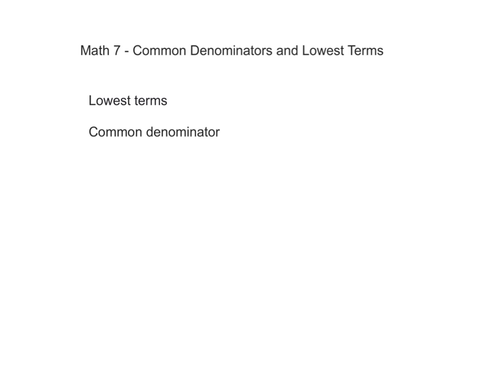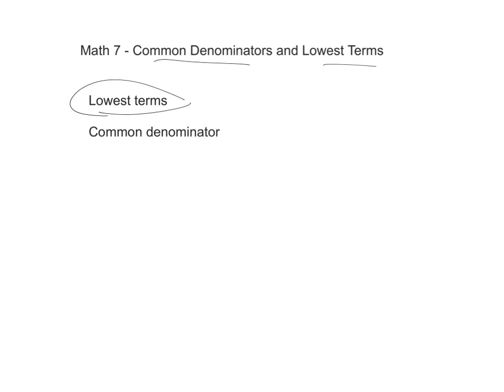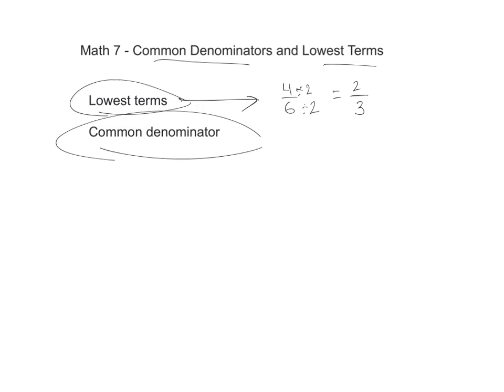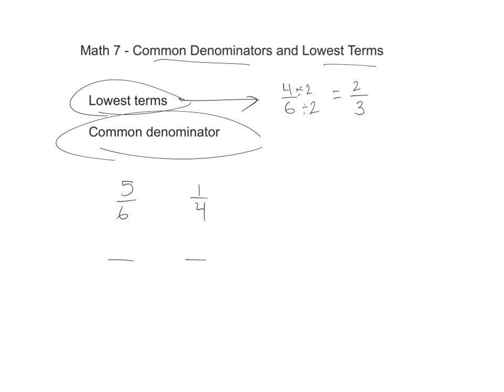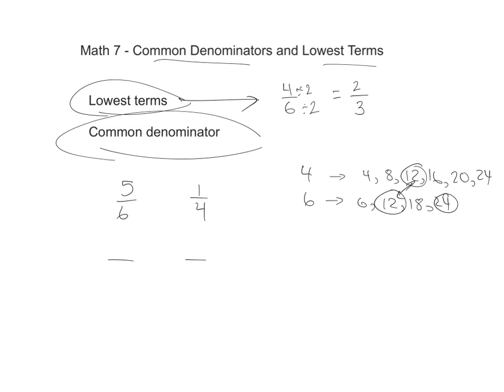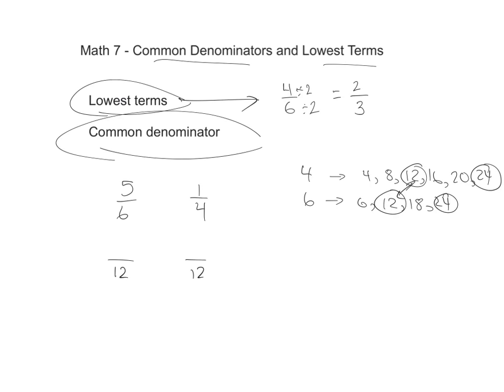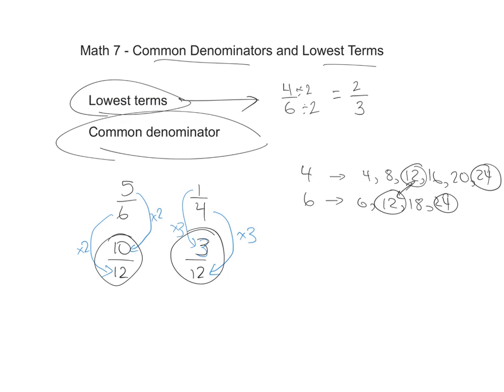Math 7 - Common Denominators